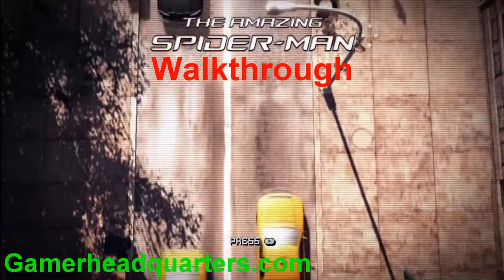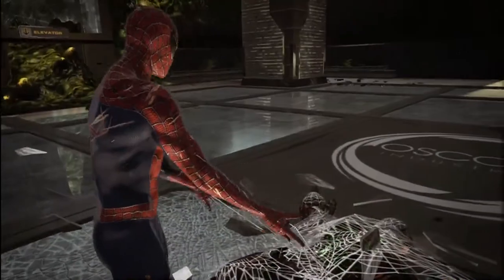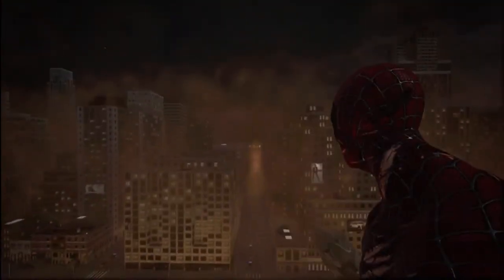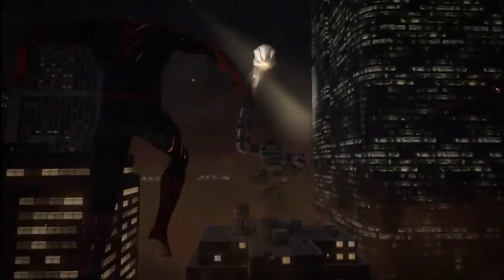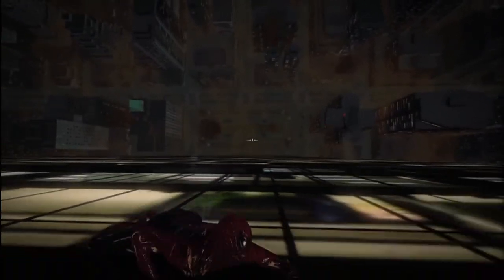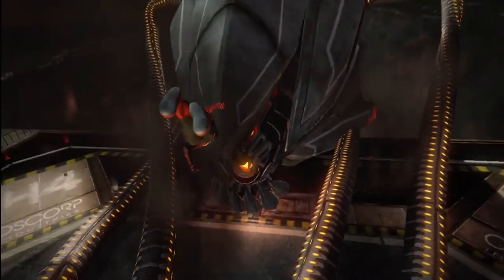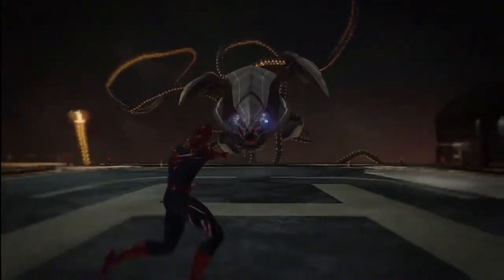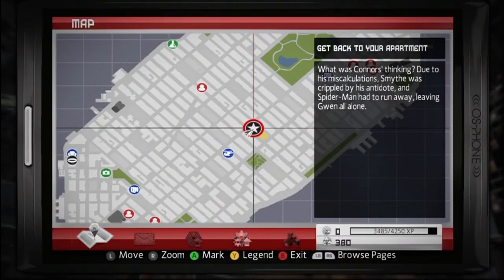The Amazing Spiderman Walkthrough Chapter 5: Robot Worm (Part 3)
Part 14 of my The Amazing Spiderman Walkthrough